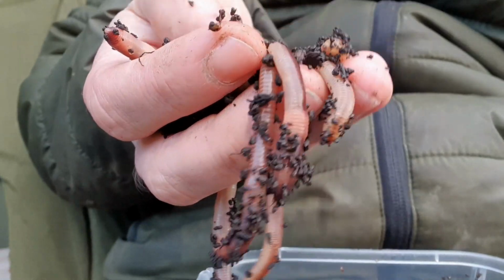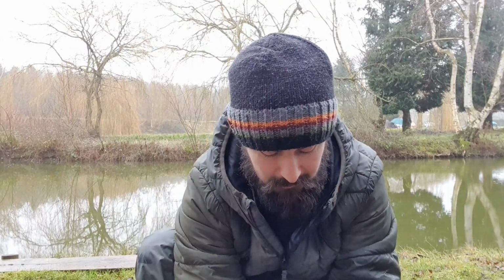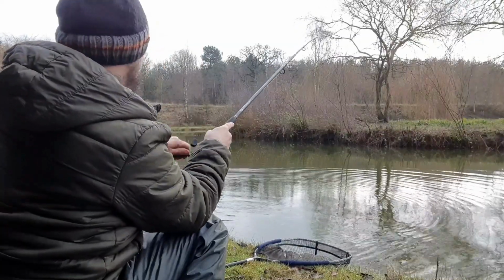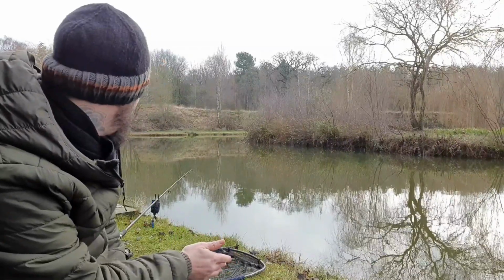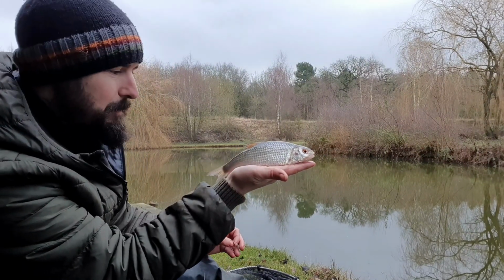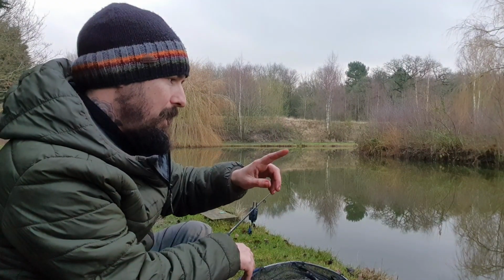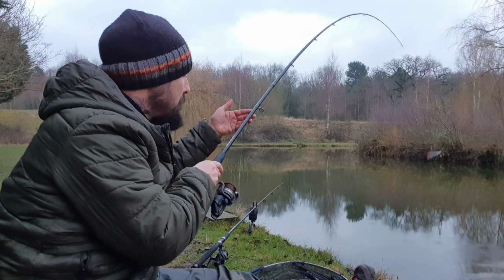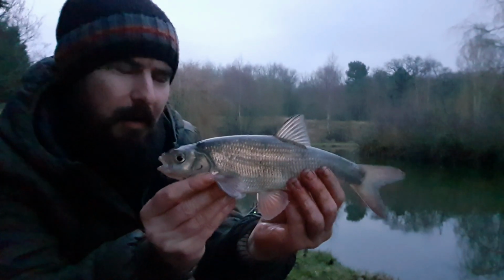Pool Bridge Farm Fisheries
A new venue for me so headed down with the intentions of catching a few carp and coarse fish.